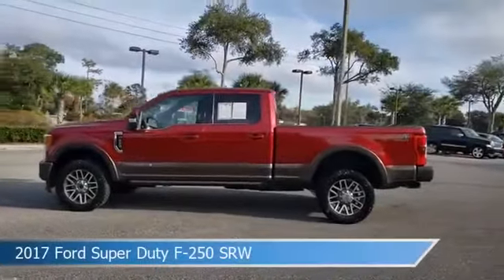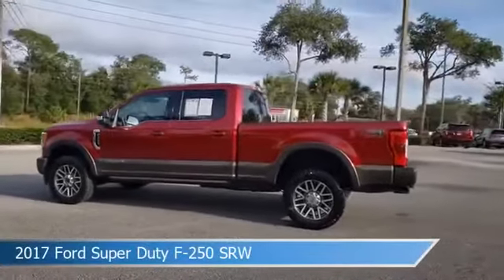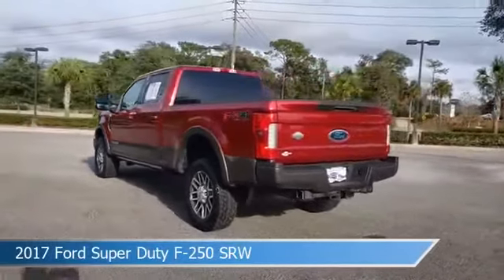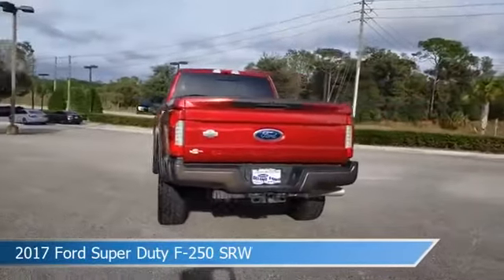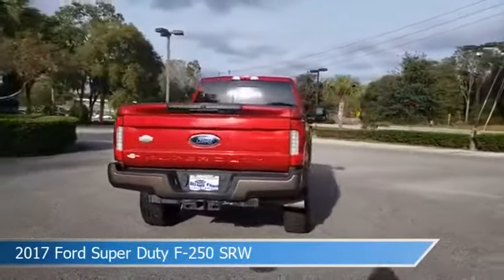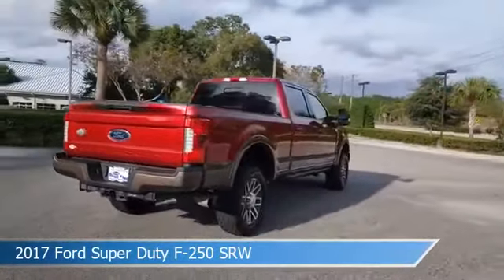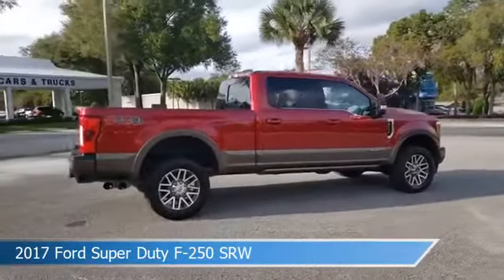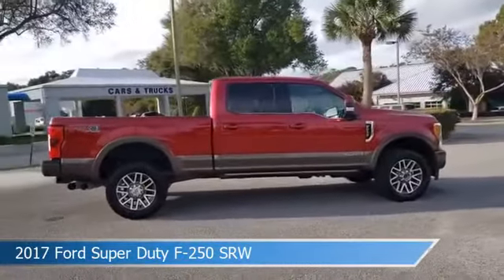2017 Ford Super Duty F-250 SRW MKE86856A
2017 Ford Super Duty F-250 SRW MKE86856A